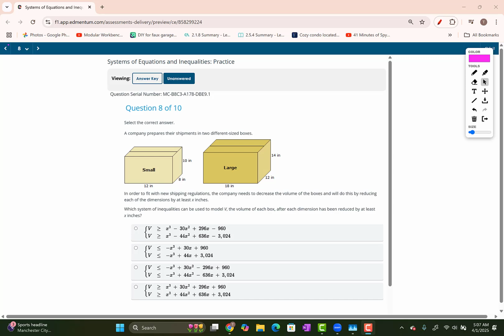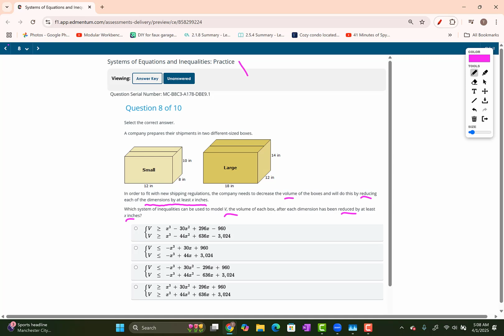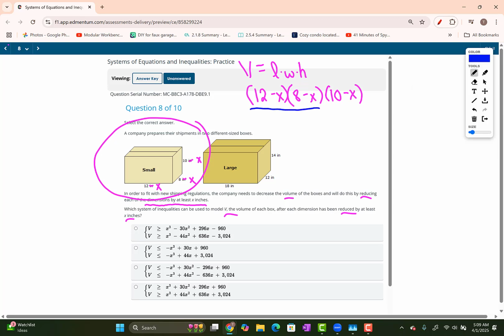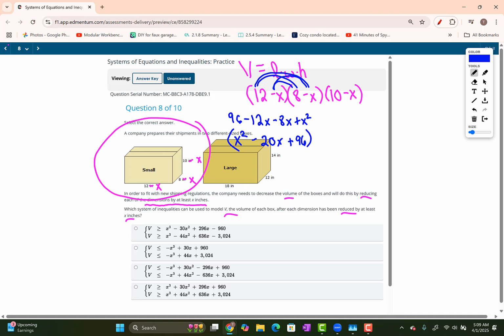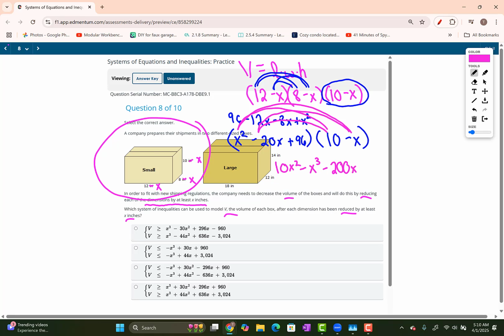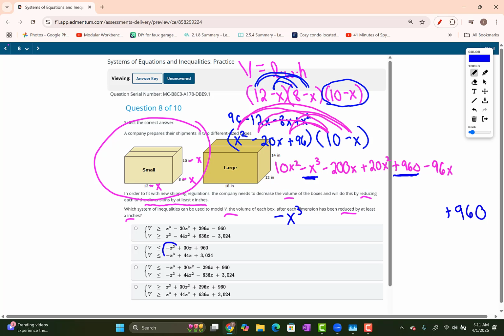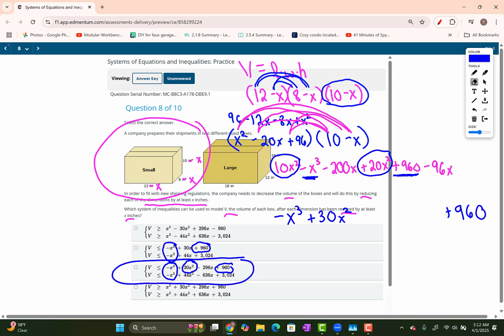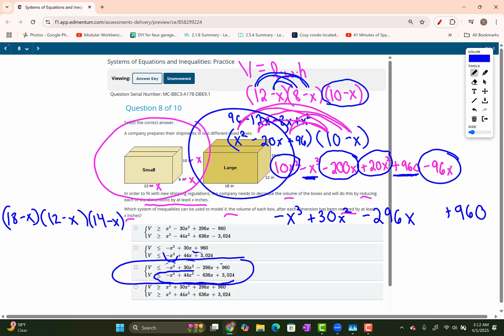Question 8 Serial Number MC B8C3 A178 DBE9 1